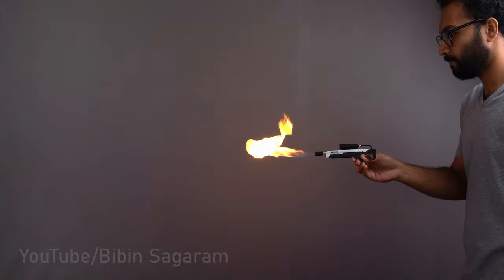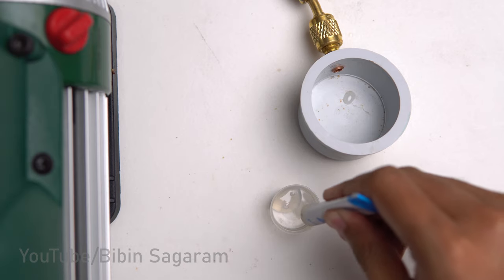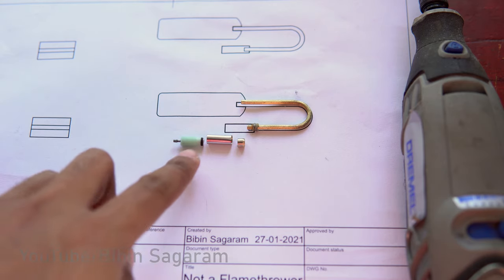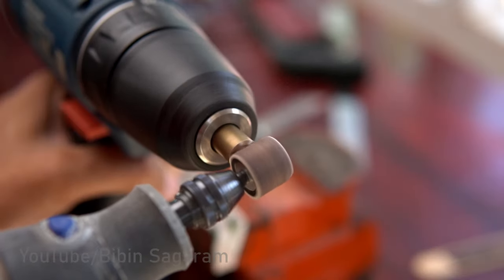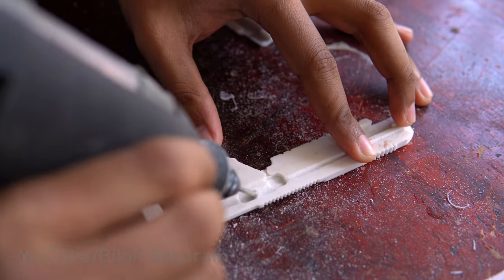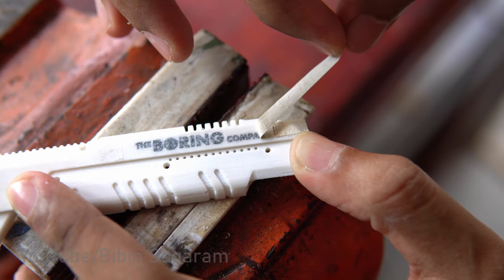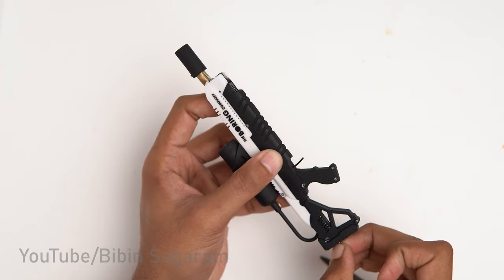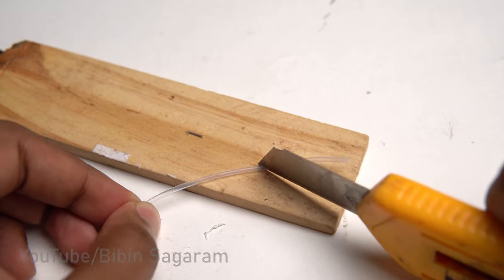Making of World's Smallest Not-A-Flamethrower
In this video I will show you how to make a mini not a flamethrower.

0:00 Intro
0:09 Design
0:19 Parts Used
0:46 Butane tank
1:43 Butane supply line
2:01 Valve
2:47 Nozzle Design
3:13 Nozzle Machining
4:14 Body
4:23 Tank Holder
4:47 Logo
5:50 Painting
5:38 Final Assembly
6:14 Working
6:33 Outro
7:05 Fixing Problem
7:44 Thanks

The Boring Company (also known as TBC) is an American infrastructure and tunnel construction services company founded by Elon Musk. Its current and proposed projects are designed for loop intra-city transit systems, although the company has stated that the Hawthorne test tunnel can support Hyperloop R&D and that current tunnels are being built so they could support eventual transition to Hyperloop-based transportation on longer inter-city routes
Not a Flamethrower :- The company began its consumer sales by offering 50,000 hats. When the hats sold out in January 2018, it began offering 20,000 "flamethrowers" for preordering. The Boring Company's "flamethrower" was a blow torch shaped to look like a gun and is legal to use in all U.S. states except Maryland. In just a few days, all 20,000 "flamethrowers" were sold, but after customs officials said that they would not allow any items called 'flamethrowers', Elon Musk announced on Twitter that he would rename them to "Not-A-Flamethrower" and subsequently updated The Boring Company website where it also states that it is the "world's safest flamethrower".

Hello and welcome to another video in this video we are going to make a miniature not a flamethrower. I started by designing the parts in fusion 360 using a reference image. First we are going to make internal parts of the flamethrower. Butane tank is made from a 5 ml syringe.
Bottom of the propane tank is a small cap. From the tank, propane is transferred via small brass tube to a valve taken from a lighter. From the valve butane is passed through to small stainless steel tube and burnt at the nozzle. Syringe body is cut to size and before closing, a hole is drilled on the end cap to put a non return valve. It's the similar valve used in the a lighter. Valve is pressed into the end cap and filled with epoxy. Epoxy is mixed and degassed in a vacuum chamber, this process is not necessary I am just doing it to try out my new small vacuum chamber. Five minute epoxy is used to fix the end cap to the tank and excess is trimmed of using a Dremel. Top of the syringe is filled with epoxy and rounded off so that the profile will match a propane tank. Now I am going to make the bent tube from the butane tank to the valve. Before bending, brass tube is annealed and filled with plastic so that it would collapse while bending. Once it's bent, pipe is cut size and plastic is burnt off. Valve housing has three main components, Value taken from the lighter a brass tube from a radio antenna and a small brass part machine from a electric connector. After assembling, flex and solder wire is applied and part is heated to make a solder joint. Five minute epoxy is used to fix the valve and the butane tank.
Now I can fill the tank with butane and test for leaks. It worked on the first try which is unusual. End of the stainless steel tube is flared to accept the valve. Now we can make the two brass parts for the nozzle. Main function of the nozzle is to mix fuel and air by Venturi effect. Brass parts are machined using drill, Dremel and few other hand tools. No epoxy is used to fix parts near the nozzle, all the parts are either press fitted or screwed in place. Main body of the flamethrower is split into two parts and 3D printed in ABS. Now I am going to make the part which holds the propane tank. This part is also made from five ml syringe.  One side of the part is made flat by heating it. Part is cut to shape and fixed to one half of the body.
To print the Logo, first it's mirrored and printed on magazine paper. To transfer the toner first the part is cleaned and the print is positioned using masking tape. After ironing the paper is peeled off and any residue is removed using water. Now all the parts are ready for painting. I am masking all the the unwanted areas with the masking tape and followed by spray painting it with Matte black. A small noob is added just for aesthetics.